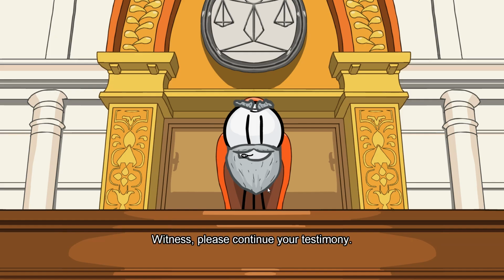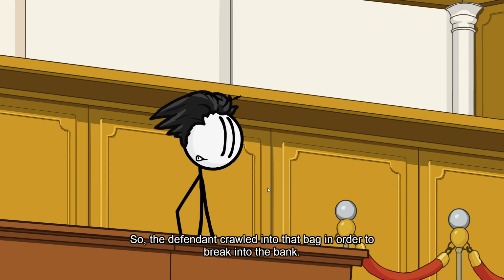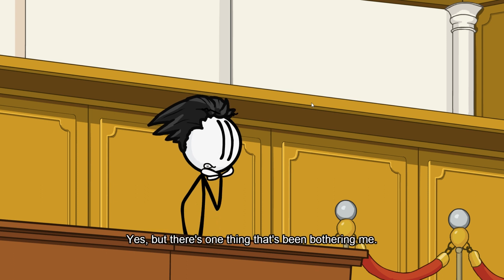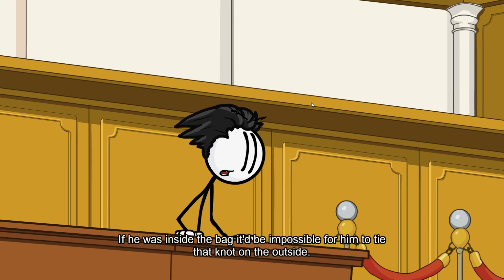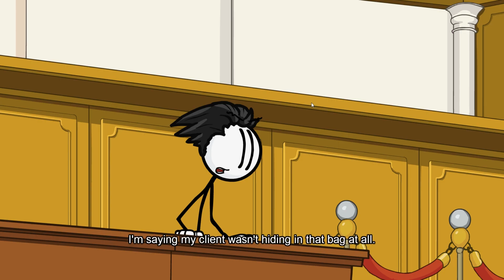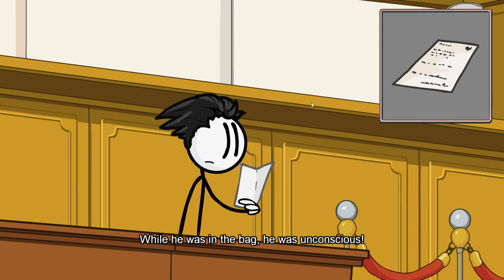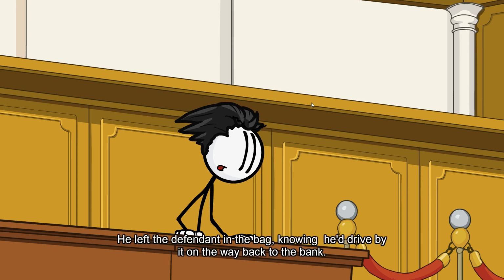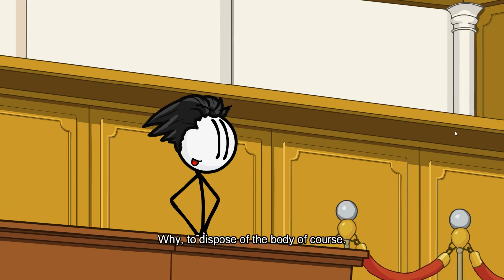MAD CASH [ Henry Stickmin Pt 1 ]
SUB OR HENRY STICKMIN WILL ROB U!